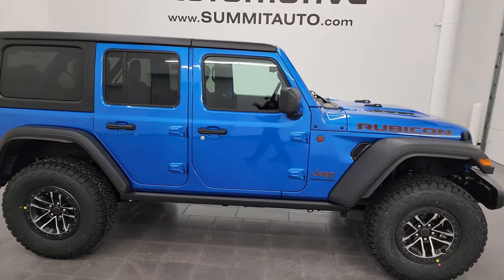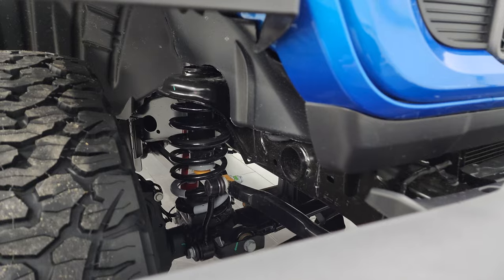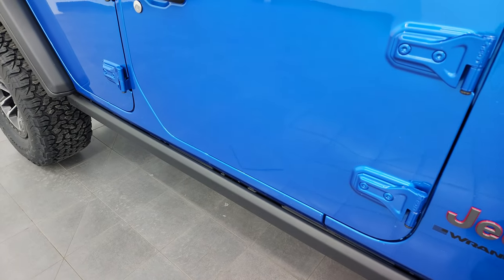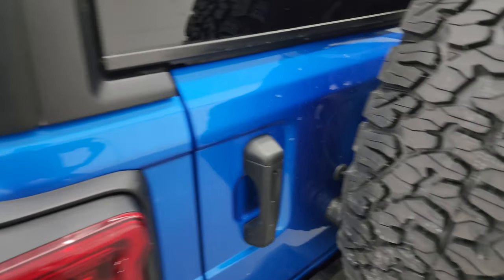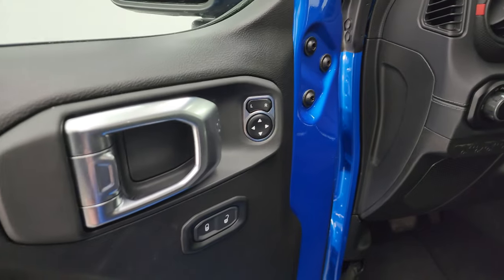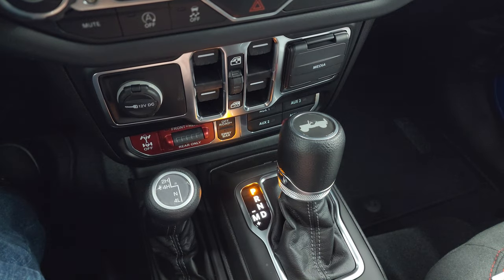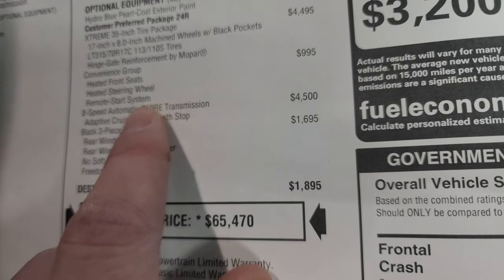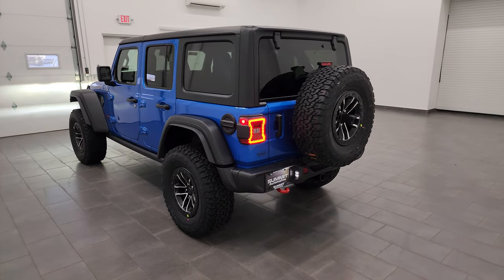2024 JEEP WRANGLER RUBICON 4 DOOR 35" TIRE GRP HYDRO BLUE 24J183 SOLD!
This 2024 JEEP WRANGLER 4 DOOR RUBICON HYDRO BLUE 35 INCH TIRE AND WHEEL GROUP  FOR SALE IN FOND DU LAC OSHKOSH WISCONSIN 54935 is the vehicle we did walk around review of today.

Thank you for checking out this video of this 2024 JEEP WRANGLER 4 DOOR RUBICON HYDRO BLUE 35 INCH TIRE AND WHEEL GROUP  FOR SALE IN FOND DU LAC OSHKOSH WISCONSIN 54935

STOCK: 24J183
PRICE: $65,470
MILES: 12
MAKE: JEEP
MODEL: WRANGLER
VIN: 1C4RJXFG8RW118681
LOCATION: FOND DU LAC OSHKOSH WISCONSIN, 54937 TRUCKS ON 41